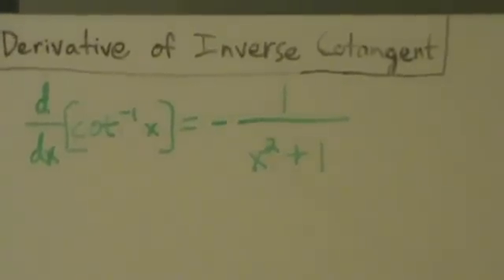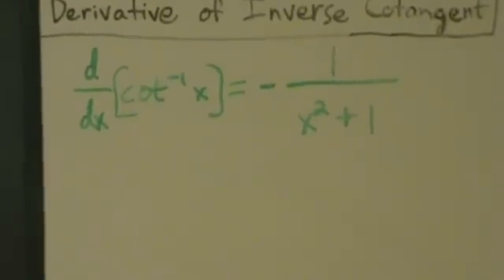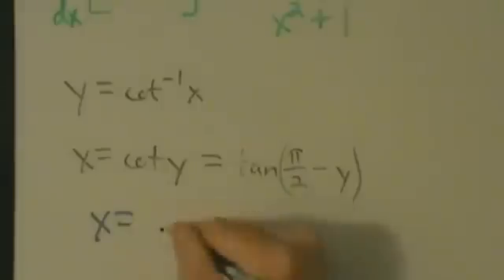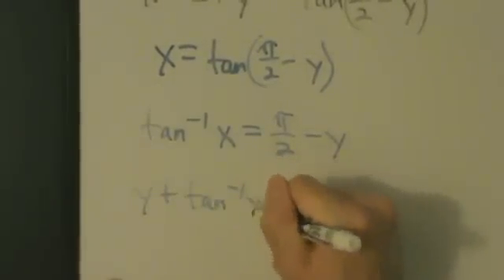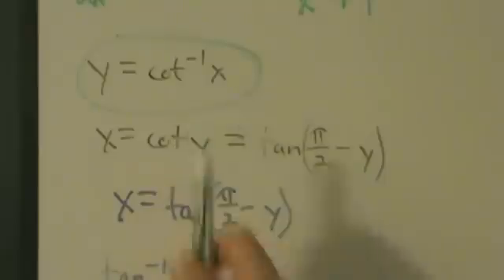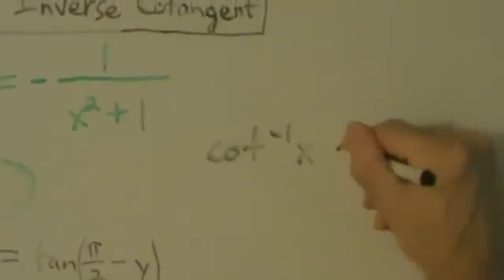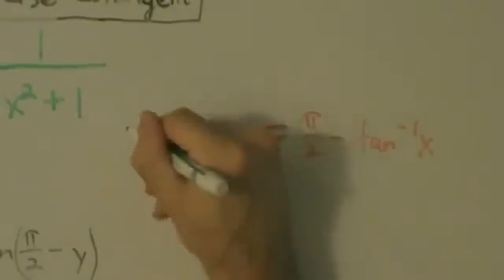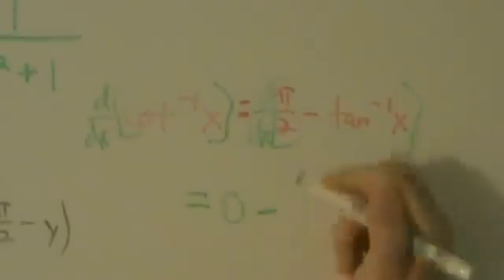Calculus I - Derivative of Inverse Cotangent Function arccot(x) - Proof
Proof of the derivative formula for the inverse cotangent function.